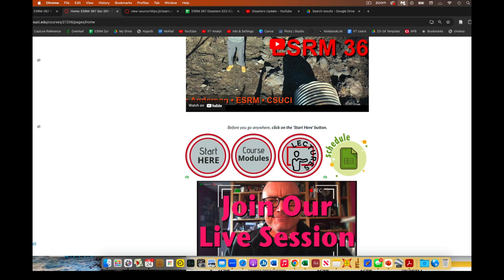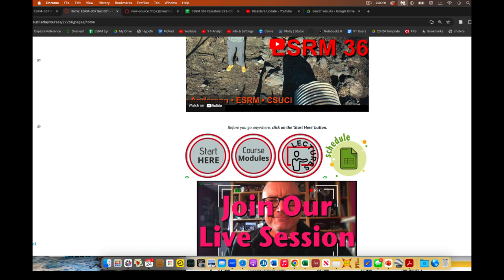Disasters 2024-Lec02-Syllabus Orientation